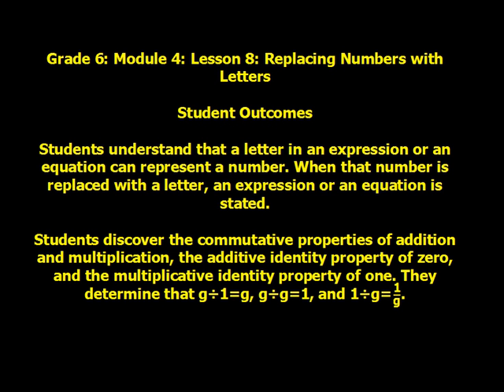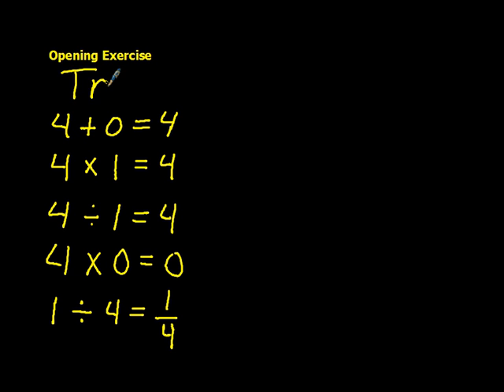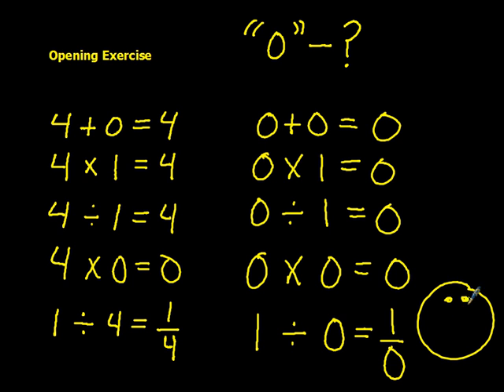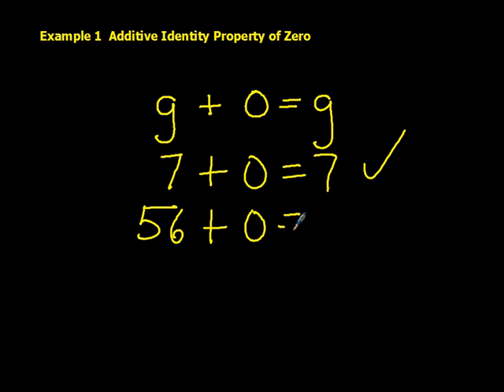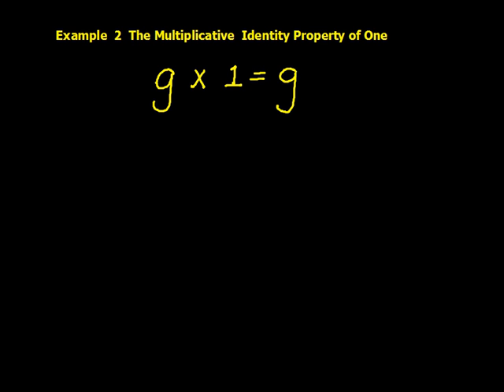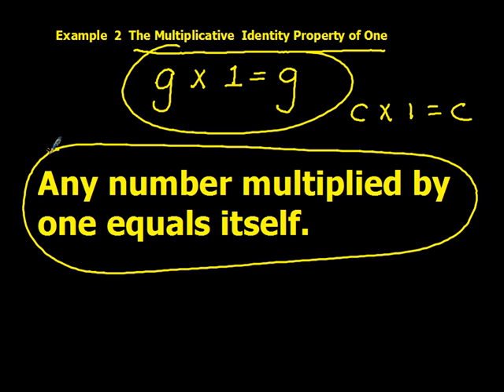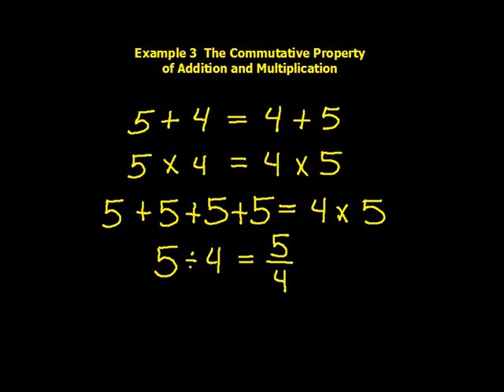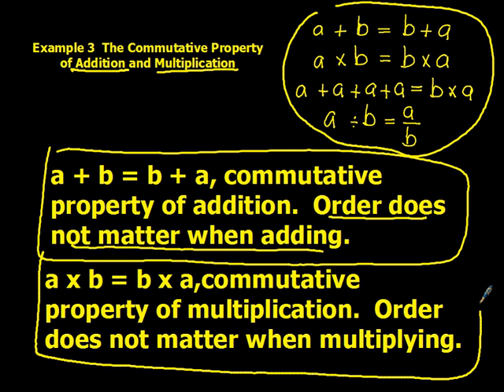Grade 6 Module 4 Lesson 8